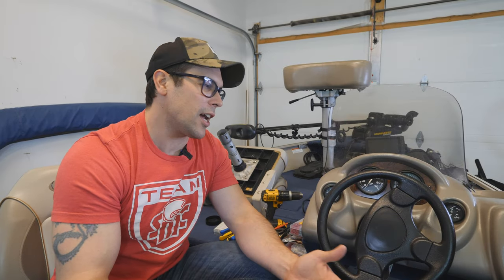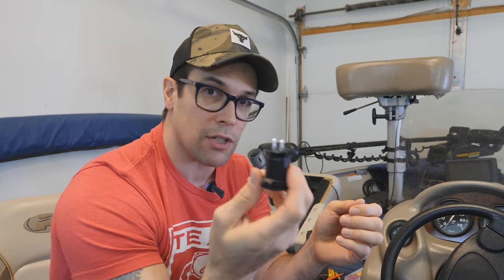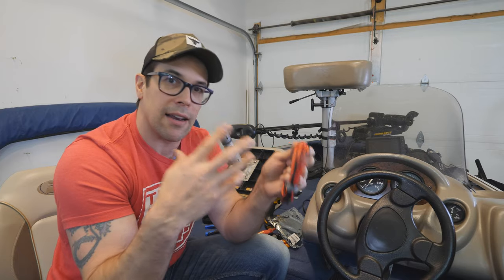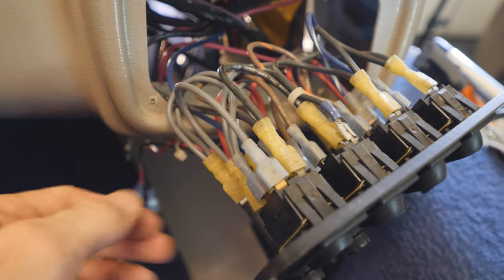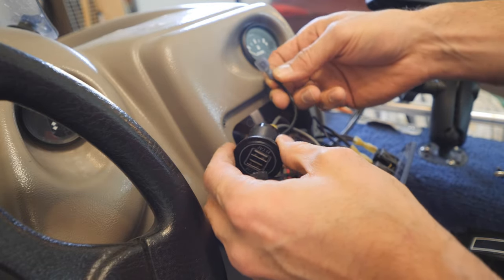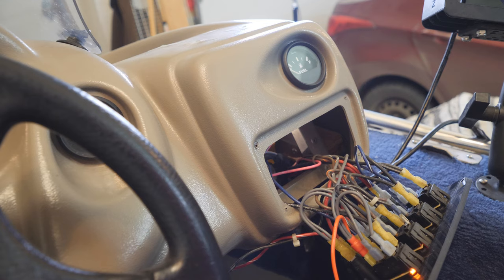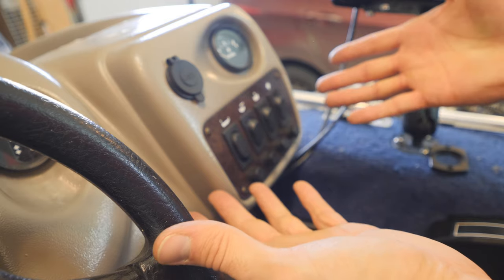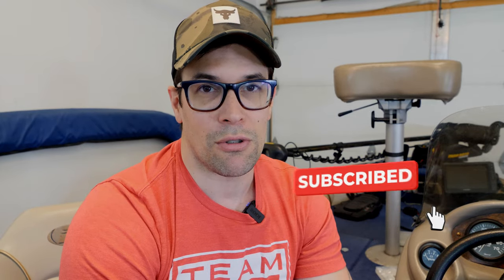How to Install a USB Power Port + Boat Wiring and Tool Tips!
Today's video walks you through how to install a USB power port on your boat or marine vessel and I added some bonus boat wiring and tool tips as we go in to detail about the right tools and the correct wire type (tinned copper wire) to use on your boat for any electrical work.  I'll go over how to power the USB charging port, and why a switch and fuse are critical and how to use them properly.

This is a very simple installation and makes a great first project for your boat if you're new to working with your boat wiring.  Installing a USB charging outlet is extremely practical on a boat because we now use them to charge our phones, cameras, trolling motor remotes and much more and I've been wanting to install one for over a year now.

We'll open up the switch panel on the console of my boat, discuss wiring basics and use equipment already on the boat to make this installation as simple as possible.  Don't be intimidated by the electricals of your boat, the key is to take your time and trace each wire until you're sure what each wire does before you touch them.  I recommend to every DIY beginner to get your self a power probe for verifying negative and positive cables and always disconnect power before working on the wiring.  See below for the gear I like to use on my boat.

(¯`·._.· EQUIPMENT USED ·._.·´¯)

✅ USB Power Charging Port
✅ Titan Ratchet Wire Crimpers
✅ Spade wire Connectors
✅ 14 AWG Tinned Copper Wire
✅ Self-Adjusting Wire Strippers
✅ Red and Black Heat Shrink Kit
✅ 3v - 48v Digital Voltage Probe
✅ 12v 14AWG (Tinned Copper) Fuse Holders & Fuse Kit

(¯`·._.· IMPORTANT LINKS MENTIONED ·._.·´¯)

🔗 How Long will my Boat Battery Last & what are CCA Cranking Amps, Reserve Capacity and Amp Hours?

(¯`·._.· VIDEO CHAPTERS ·._.·´¯)

0:00 Introduction
2:02 IMPORTANT Wiring Notes!
5:03 Tools & Wiring Tips
10:20 The Installation
25:54 Conclusion

One final note on today's video, it is my first video shot on my brand new GH5 camera and lens so hopefully you see a HUGE improvement on image quality, especially on my indoor videos.  I do apologize for any slight focus chasing you may or may not notice, apparently it's an issue with this camera so I am learning to get around that.  I'm always looking for ways to improve the quality of the videos and I now shoot everything in native 4K.

(¯`·._.·(¯`·._.·(¯`·._.· FUN STUFF! ·._.·´¯)·._.·´¯)·._.·´¯)

( •_•)/⌐O-O
(⌐O_O)